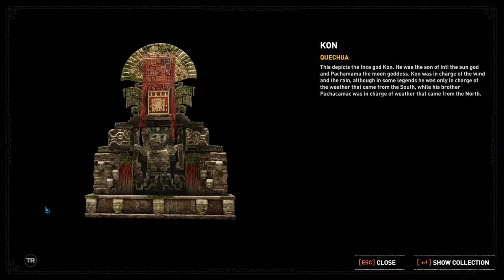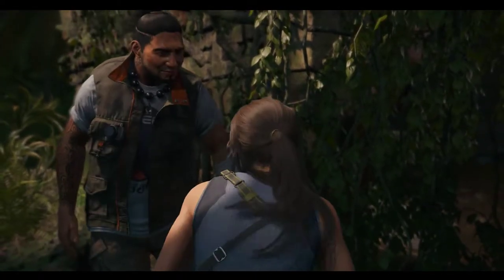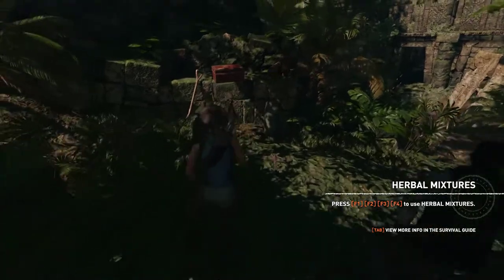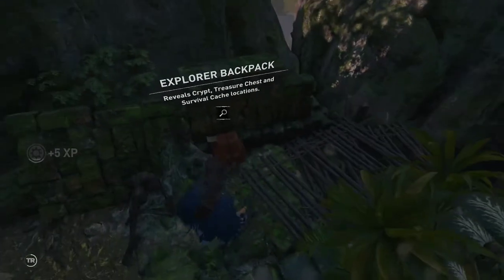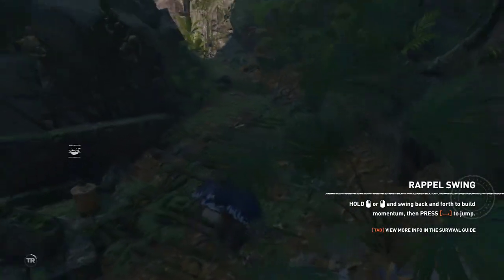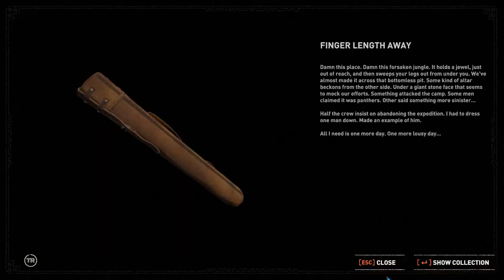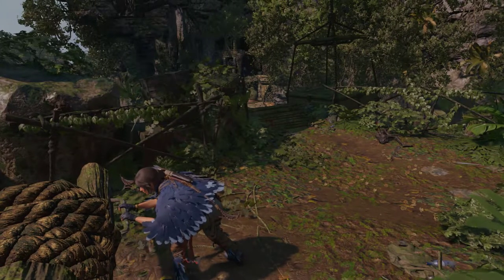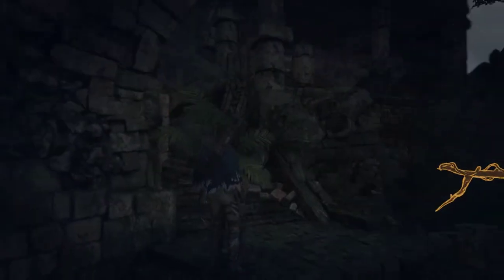SHADOW OF THE TOMB RAIDER - Cinematic Playthrough Part 4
In Shadow of the Tomb Raider, Lara must master a deadly jungle, overcome terrifying tombs, and persevere through her darkest hour. As she races to save the world from a Maya apocalypse, Lara will ultimately be forged into the Tomb Raider she is destined to be.